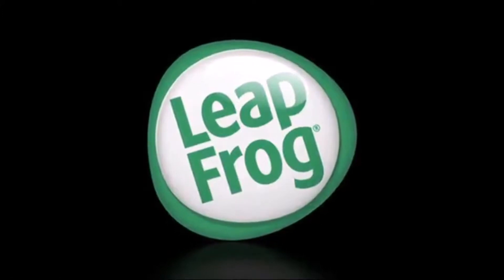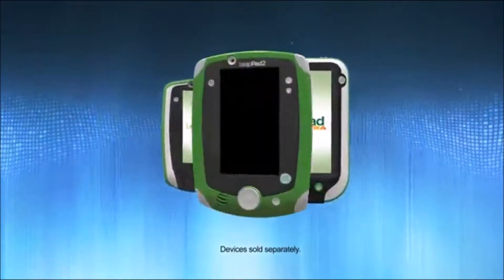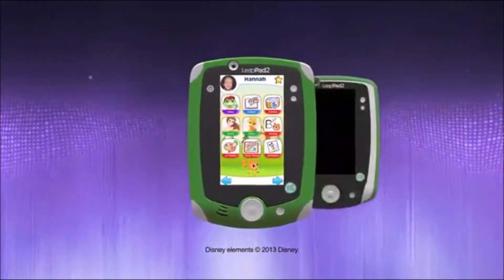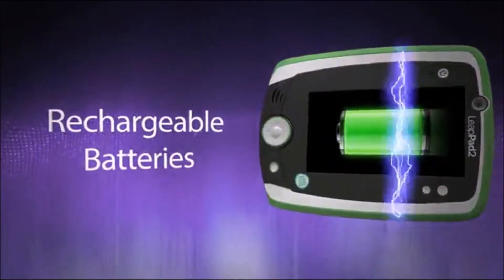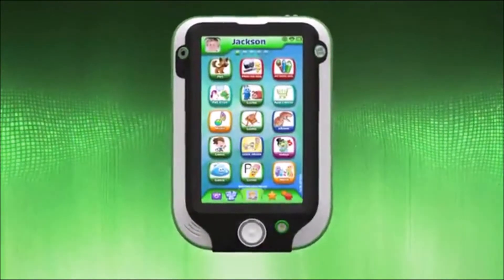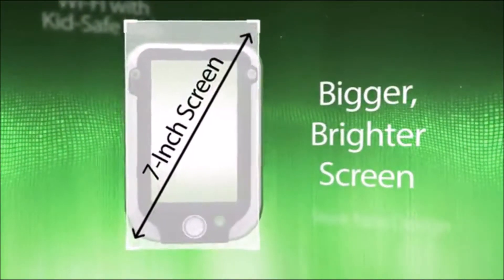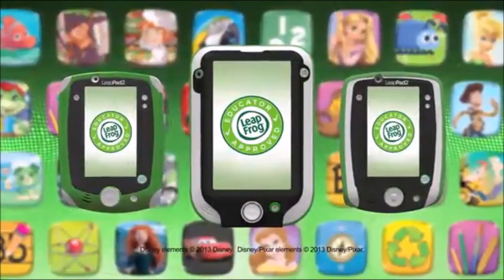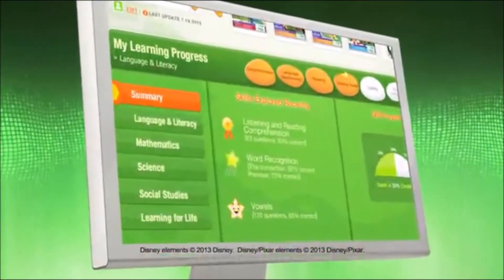Very cheap LeapFrog LeapPad2 Power Learning Tablet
Short Description:
- Create, learn and explore with the #1 kids tablet. Now with an included one-step recharger pack - a $40 value!
- Features front-and-back 2 megapixel cameras/video recorders, eReader, music player, motion sensor, 5-Inch touch screen and 4GB memory.
- LeapPad2 Power includes 9 apps (onboard and downloadable): Photo Lab, Art Studio, Pet Pad, LeapFrog Learning Songs and more.
- Works with LeapFrog's educator-approved library of over 800+ games, eBooks, videos and more.
- LeapFrog is the leader in educational tablets for kids. Ages 3-9 years.